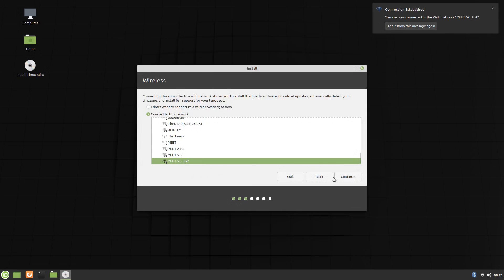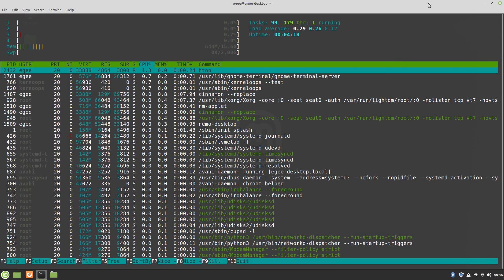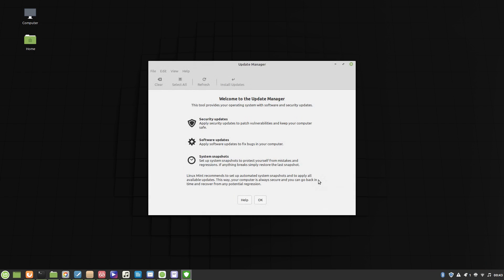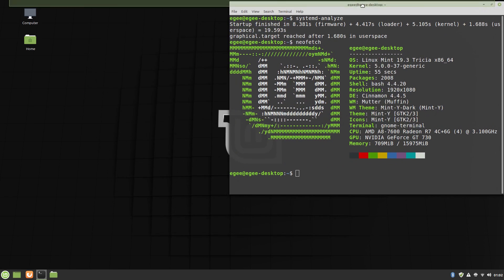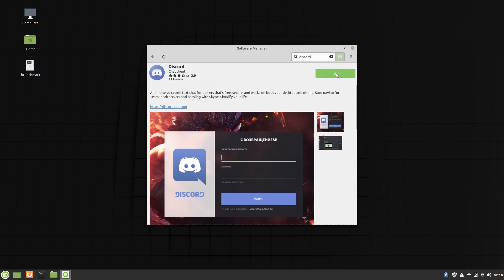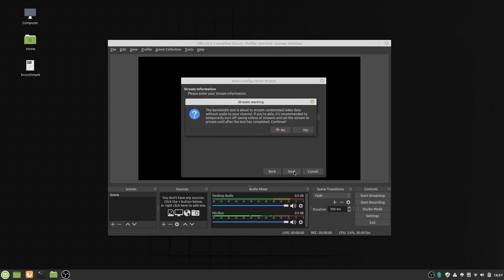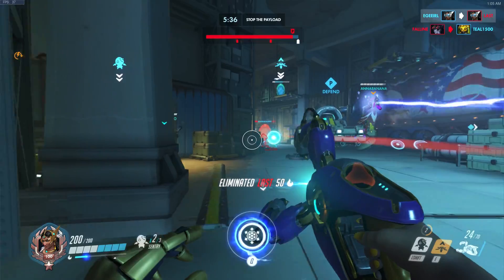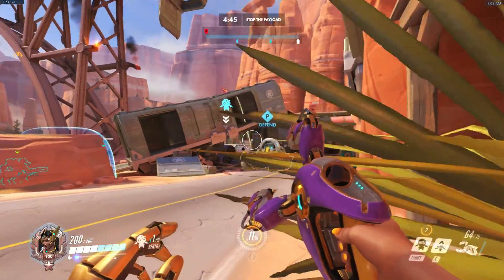Linux Mint 19.3 Cinnamon Overview | Distro Delves S2:Ep2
In this episode of Distro Delves we'll be looking at the newly released Linux Mint 19.3 Tricia with the Cinnamon desktop version 4.4.

If you'd like to read the review I wrote for Linux Mint Tricia, it's on Medium!

Linux Mint is a yet another desktop-oriented gnu/Linux distribution based on Ubuntu LTS releases, just like elementaryOS, Zorin, and many others. It always ships with the latest the Cinnamon desktop, which is version 4.4 as of this video.

The apps I install as part of the test are:

+ Wine
+ Steam
+ Audacity
+ Docker
+ OBS-Studio
+ Virtual Box
+ VSCode
+ Slack

Interested in your own private VPS? Want to get your feet wet with an awesome cloud provider? Sign up with Linode with this link and get a $20 credit on your account